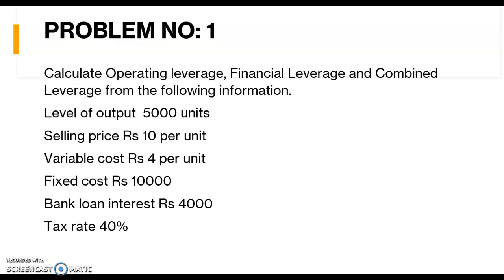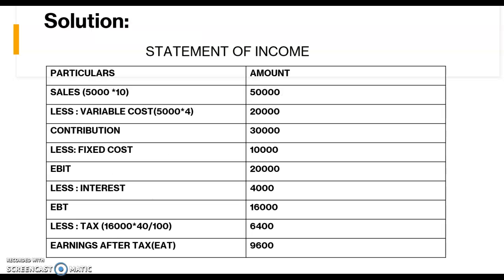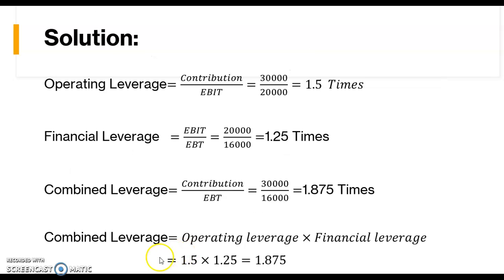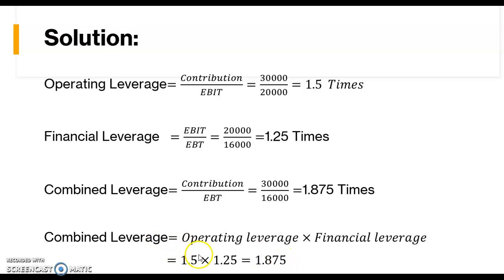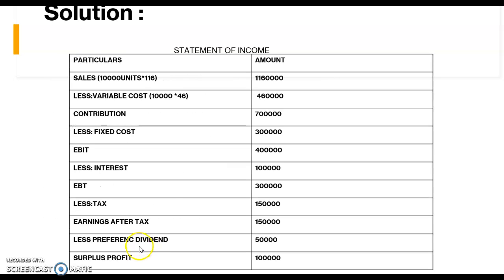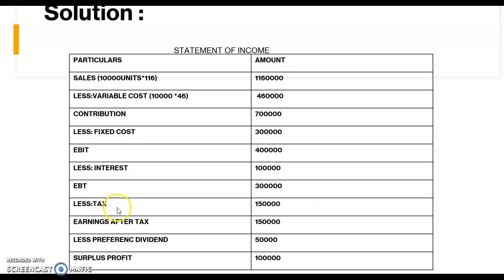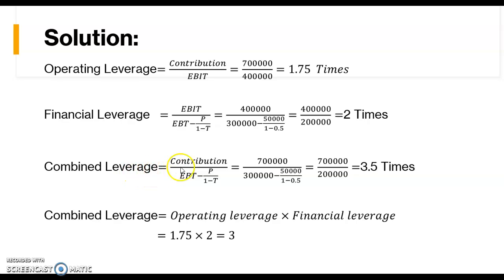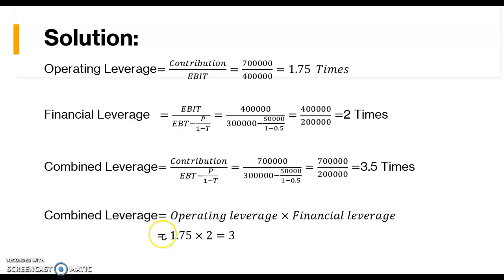Capital Structure Session 6: Determination of Leverage